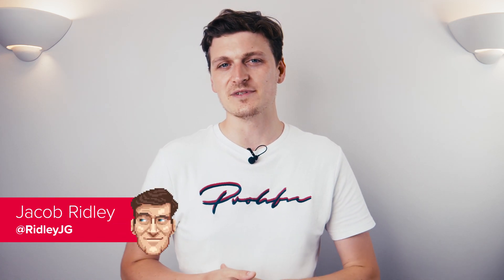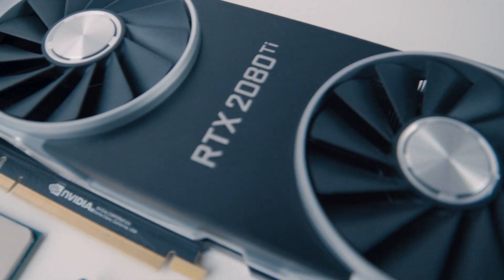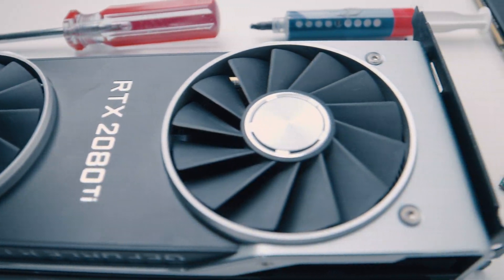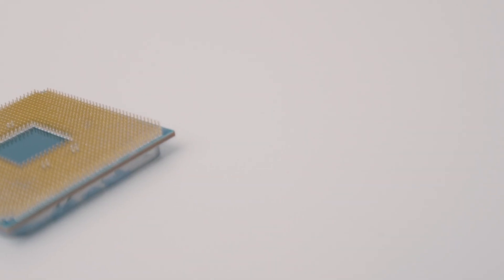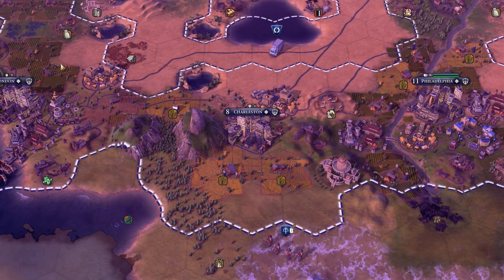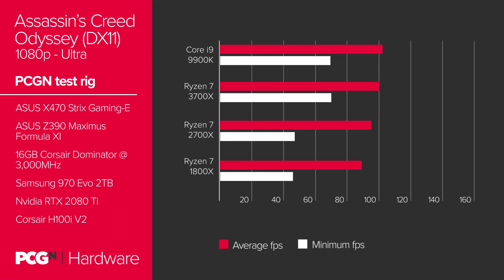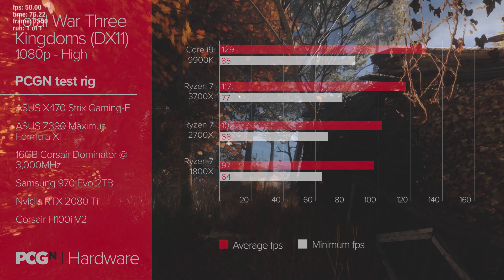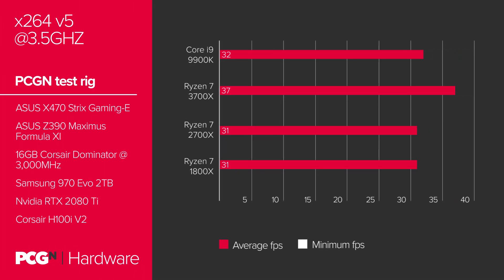Is AMD Zen 2 or Intel Coffee Lake faster? Clock vs. clock benchmarks | Hardware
AMD's latest Ryzen 3000 CPUs may offer serious multithreaded chops for cheap and a considerable IPC upgrade over old chips, but is the new Zen 2 architecture enough to kick Intel's Coffee Lake out of the top spot in terms of raw architectural speed? To find out, we’ve decided to pit Zen, Zen+, Zen 2, and (Skylake iterative) Coffee Lake against one another to see which one emerges from the gladiatorial arena that is our graffitied test bench brandishing the sandy entrails of its vanquished foes.